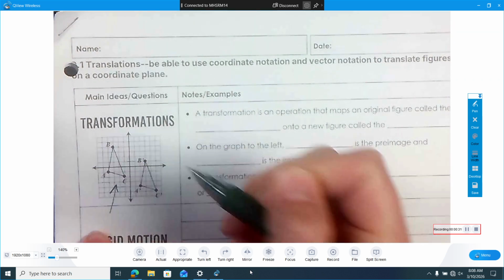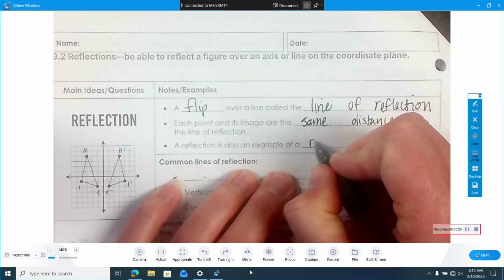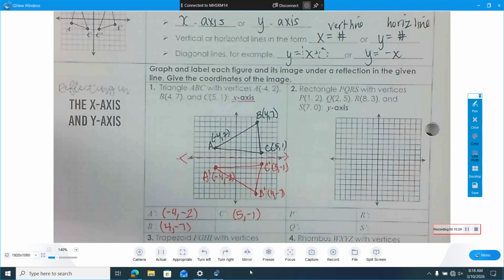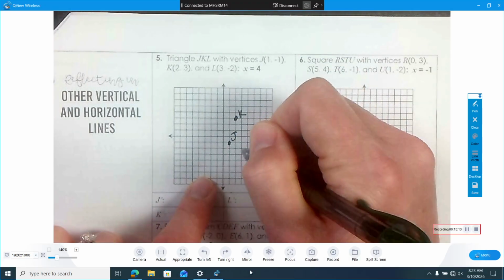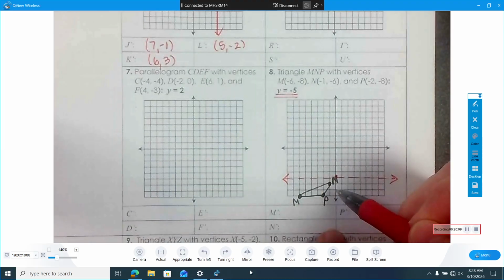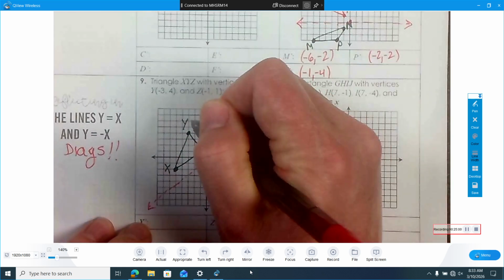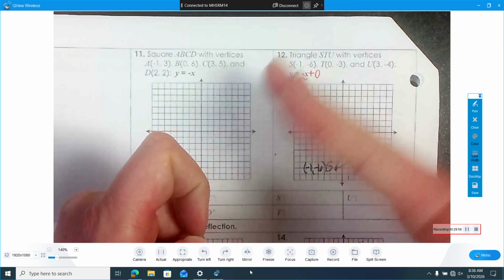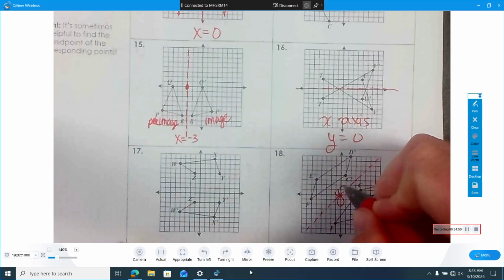9.2 Reflections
9.2 Reflections